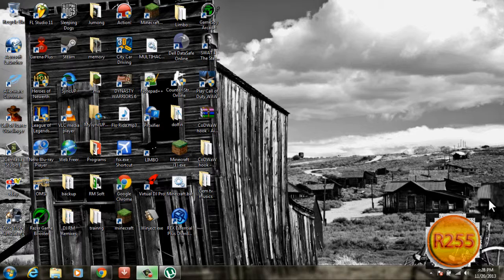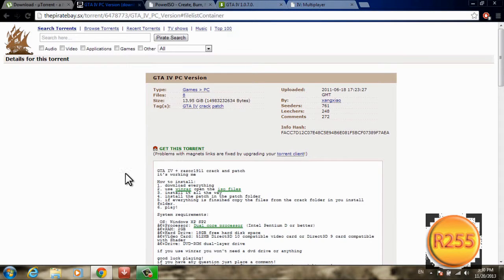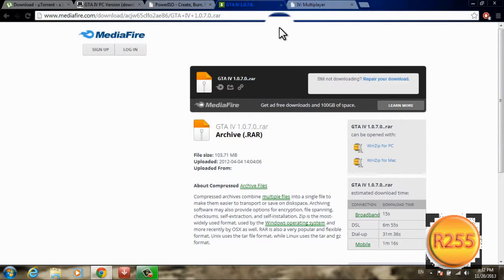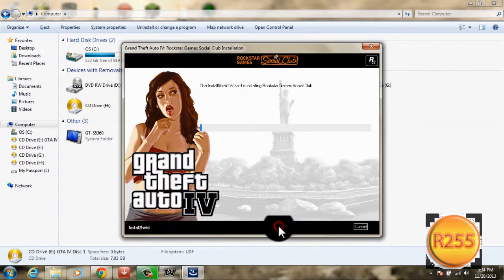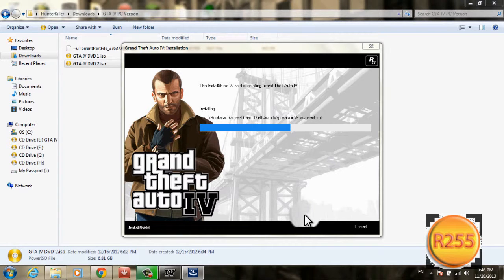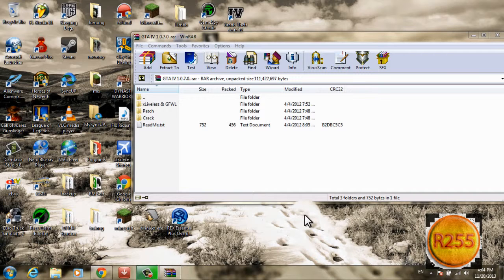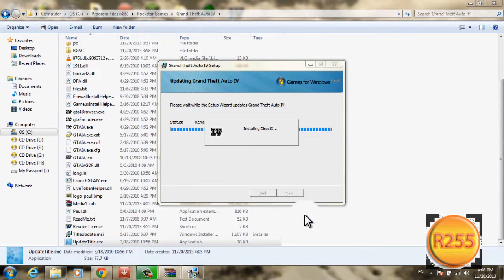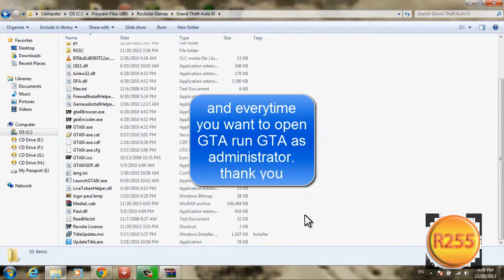How To Download GTA IV For Free Working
Thanks Guys all for watching i hope you enjoy

If you liked the video a rating would be much appreciated :)